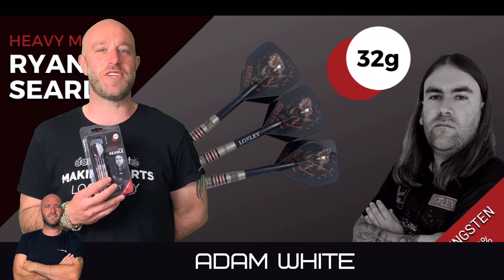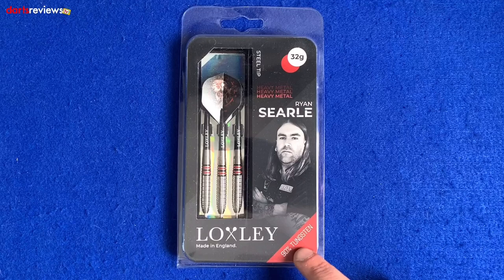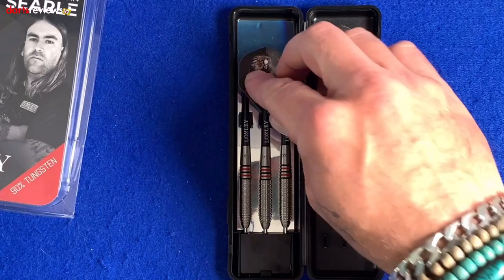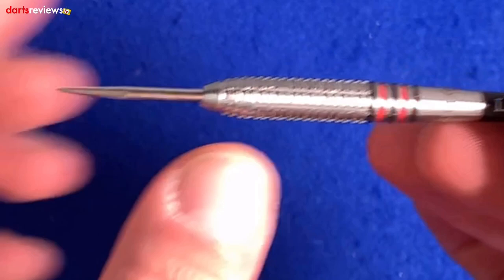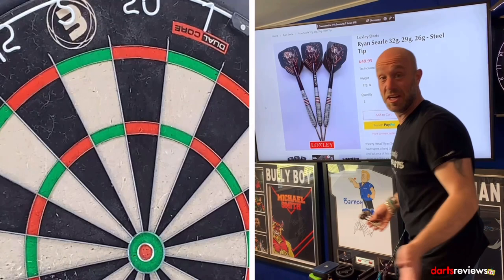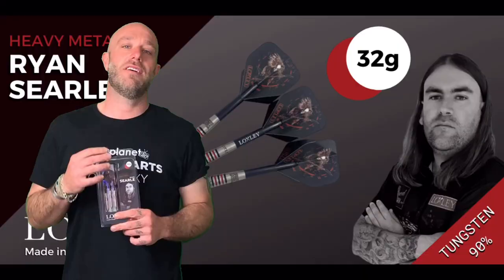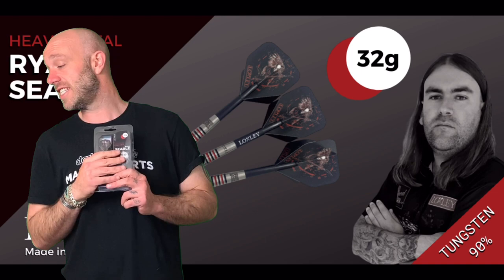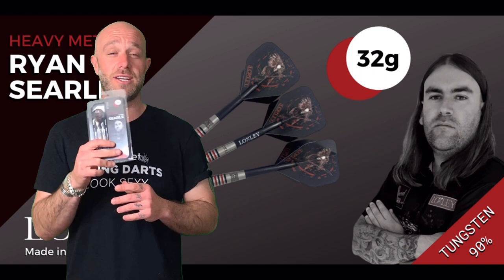RYAN SEARLE LOXLEY DARTS REVIEW WITH ADAM WHITE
Adam's honest review of the Ryan Searle Loxley Darts. How do you think he got on with them?